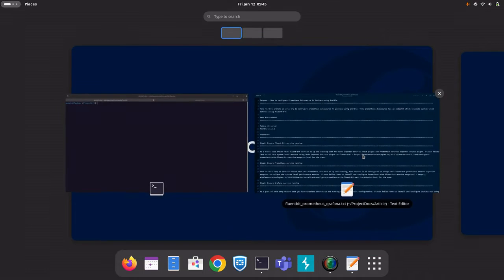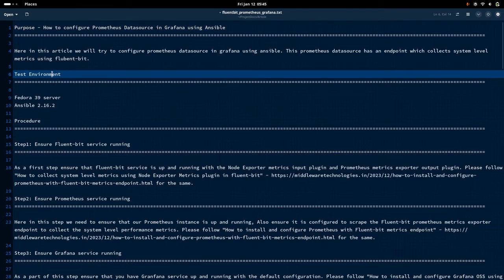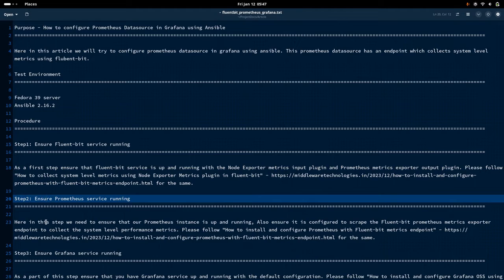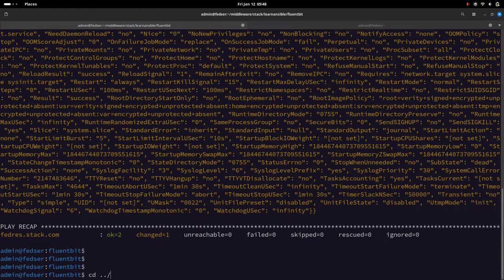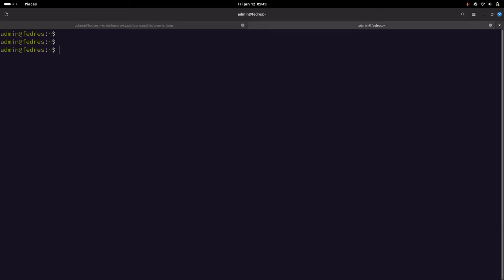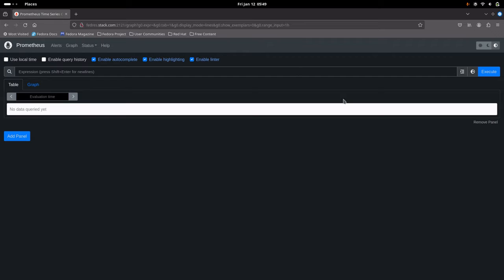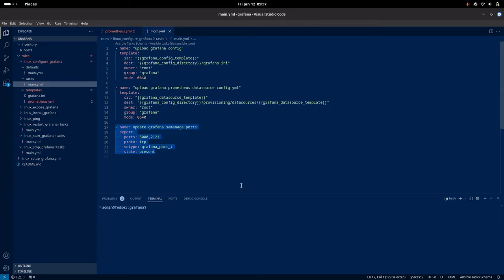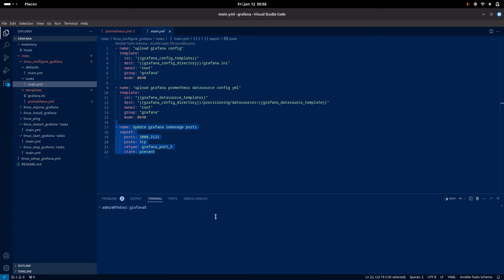How to configure Prometheus Datasource in Grafana using Ansible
Here in this video we will try to configure Prometheus datasource in Grafana using ansible. This Prometheus datasource has an endpoint which collects system level metrics using fluent-bit.

01:15 - Fluent-bit setup
03:00 - Prometheus setup
04:45 - Grafana setup